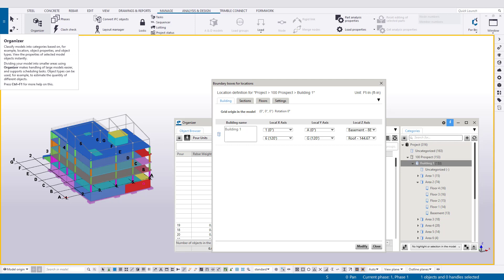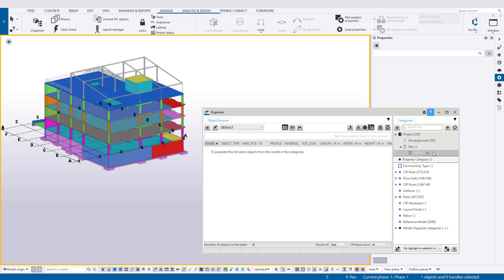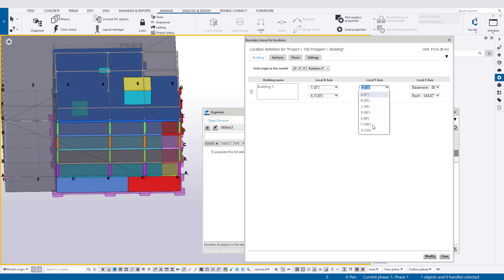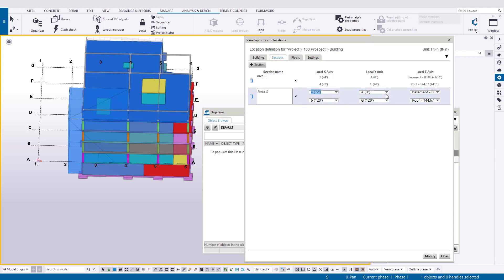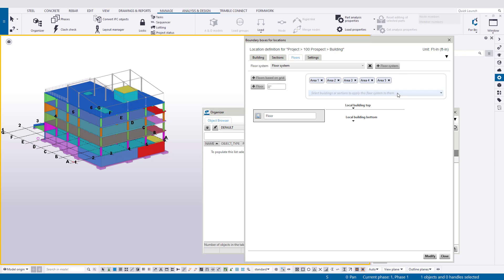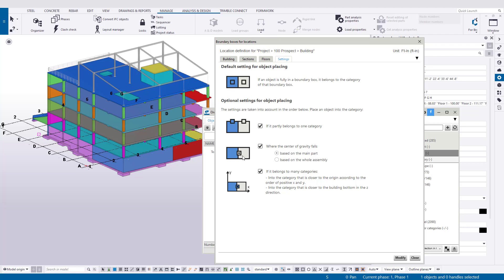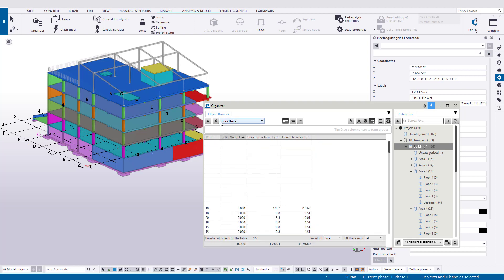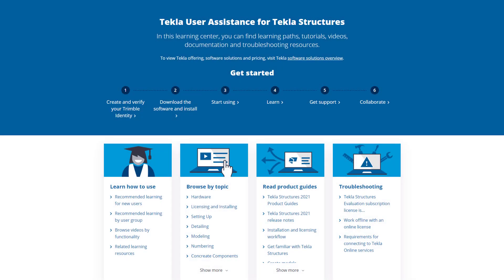Organizer Location Categories for Concrete Pours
In this video, we will discuss creating a location breakdown structure using the Organizer Location Categories. This process is applicable for concrete pours and provides users with the ability to report on objects based on boundaries they establish within the Grid system of a model.